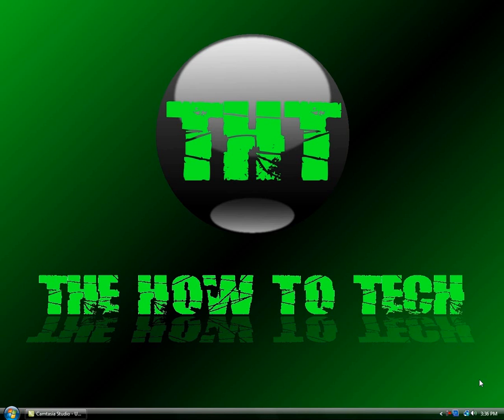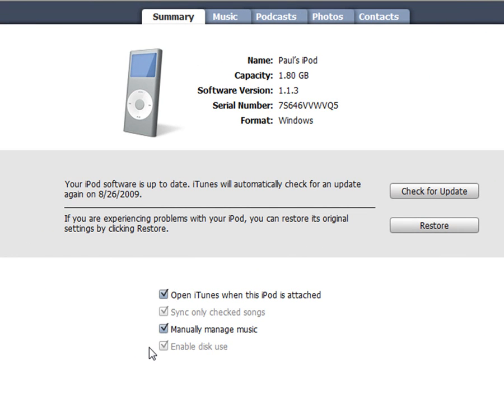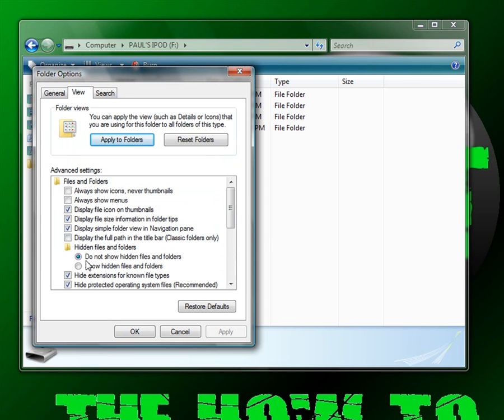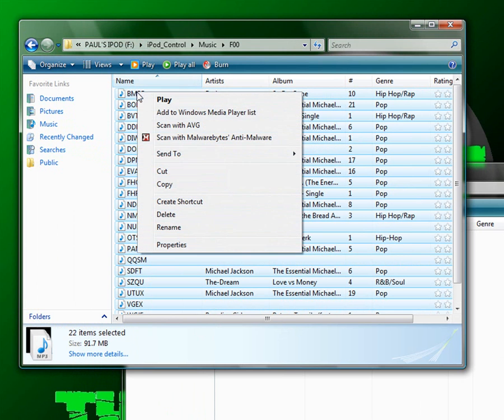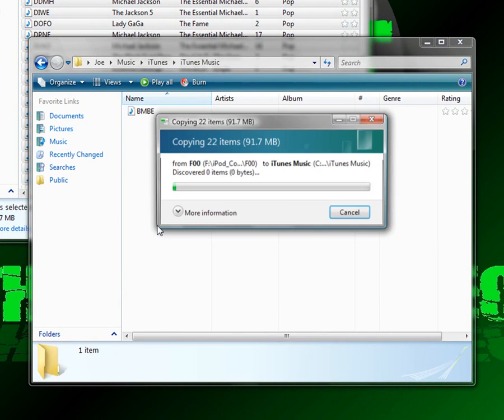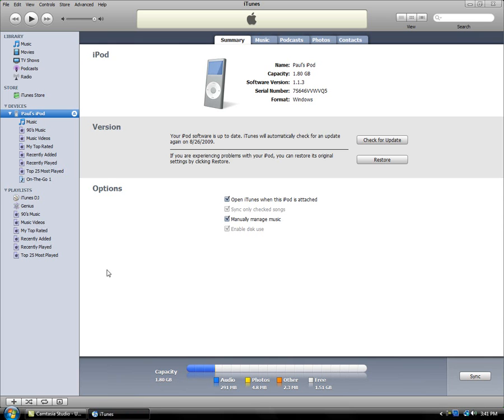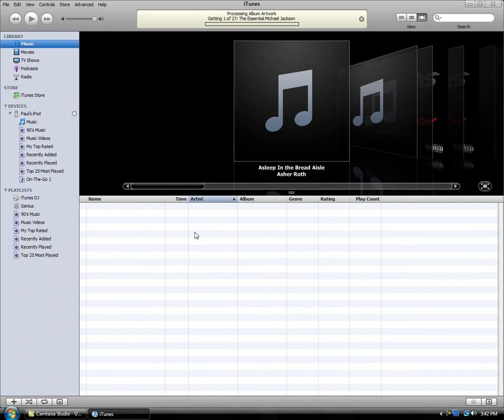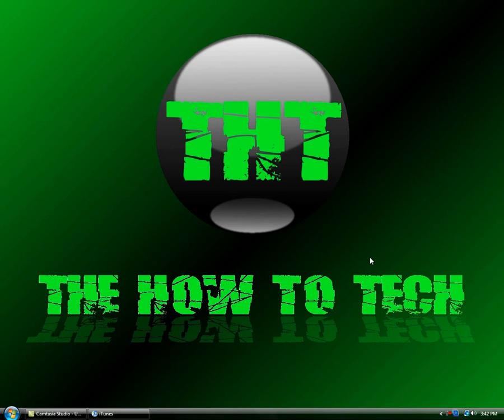How To Transfer Song From iPod to iTunes Easy!!!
A tutorial showing how to get your songs from your ipod to itunes.

Instructions:

1. Open up iTunes.

2. Plug in your iPod and be sure it doesn't start to syncronize.

3. Make sure your iPod has a check mark next to "Manually Manage Music" and "Enable Disk Use".

4. Be sure to go to Start--Computer--Organize Tab--Folder and Search Options--View Tab--Bubble in bubble next to "Show Hidden Files And Folders" and hit OK.

5. Go to Start--Computer--Your iPod(F:)--iPod Control--Music

6. Go into your Music Folder--iTunes--iTunes Music

7.Now Copy and Paste all music inside Music folder from iPod to iTunes Music folder.

8.Go into iTunes and go on top where it says File

9.Then click "Add Folder To Library"

10.Navigate to the iTunes Music Folder and click "Add Folder"

11.Now your iPod Music is in your iTunes!!!

12.Enjoy!